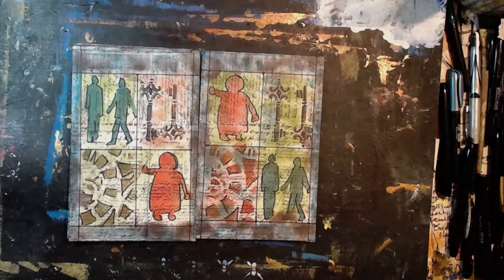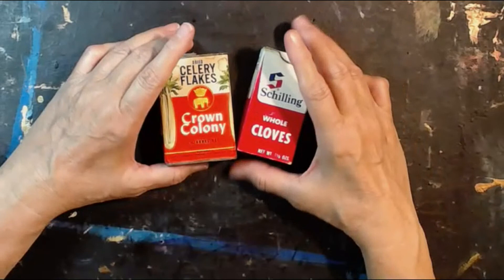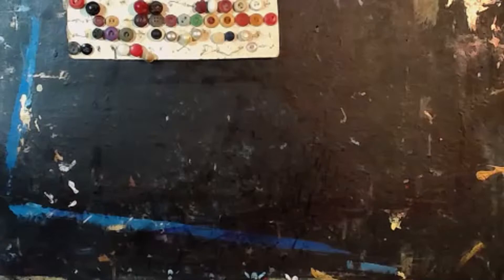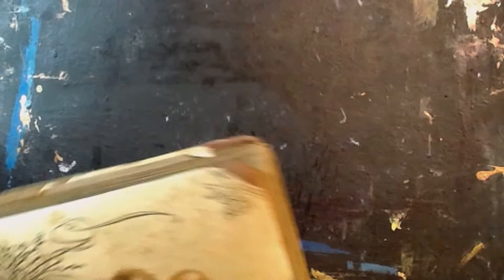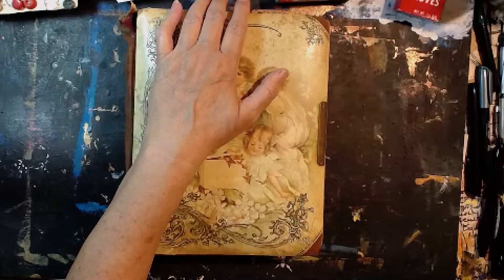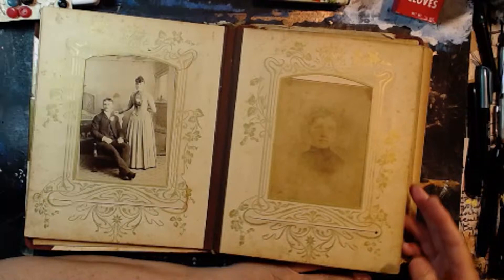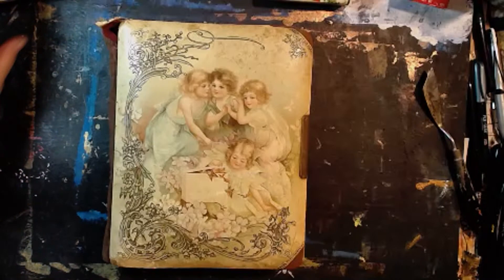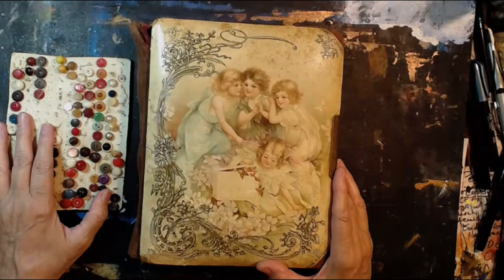What Antique did Meri Buy? Part 4 of 4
Meri had a delightful birthday today. I woke up to lots of happy birthday wishes (thank you).  Then I decided to spend some special time just browsing (😊😊) at a local antique store.  OK, I bought a couple birthday presents. You will see those in Part 4.  I asked permission to film as I shopped. They said yes, so come on, let's go antiquing!